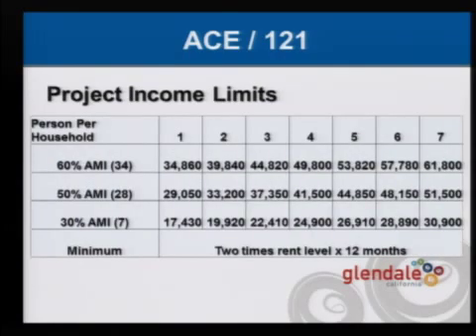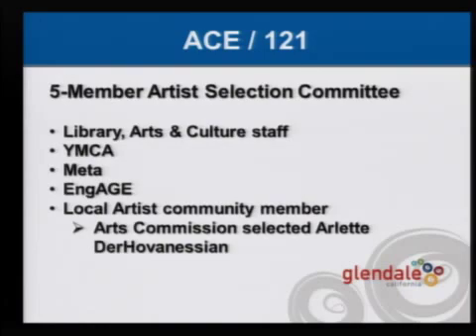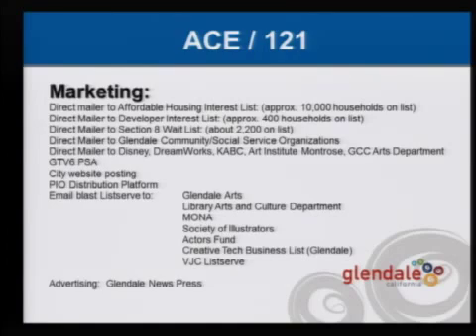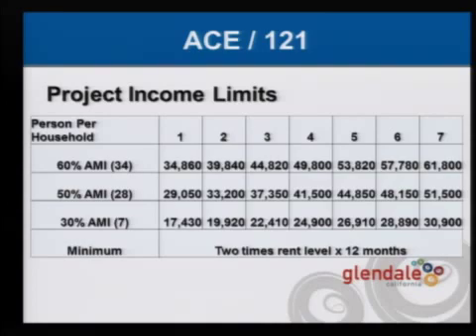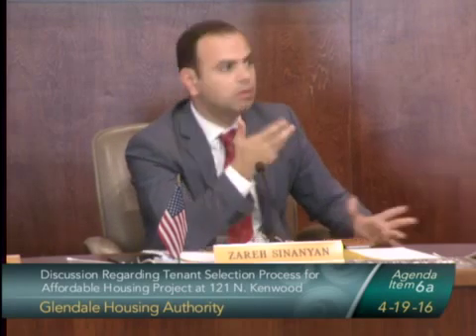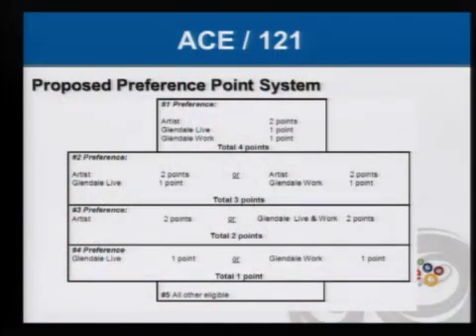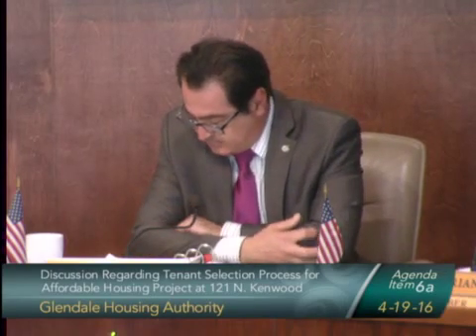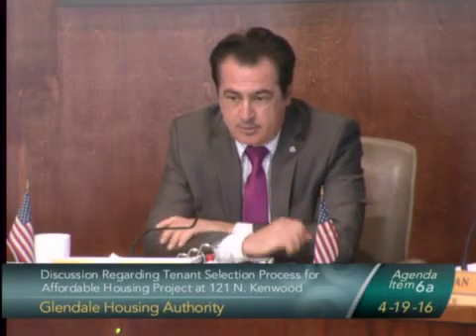2016-04-19 - Glendale Housing Authority Meeting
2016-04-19 - Glendale Housing Authority Meeting